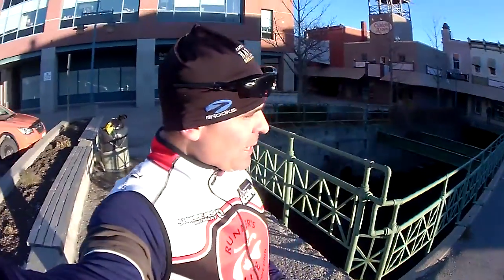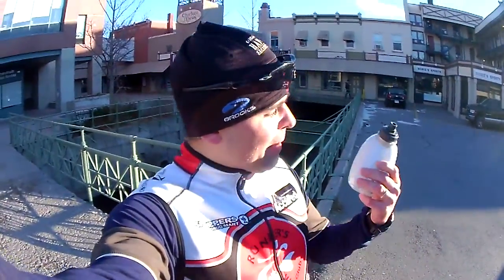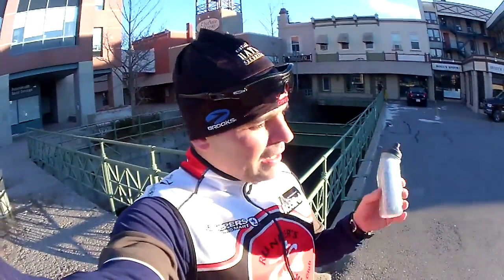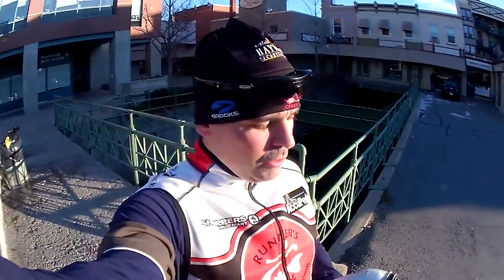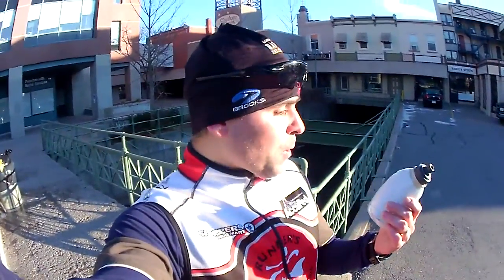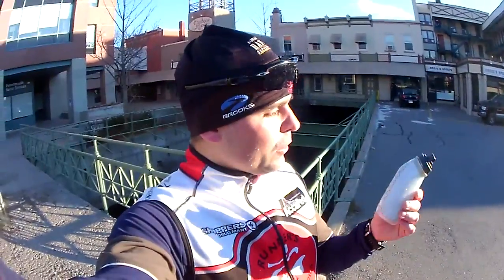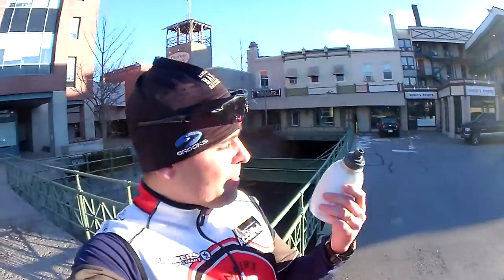Nathan Fire & Ice Bottle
Keeps Fluids Hot or Cold